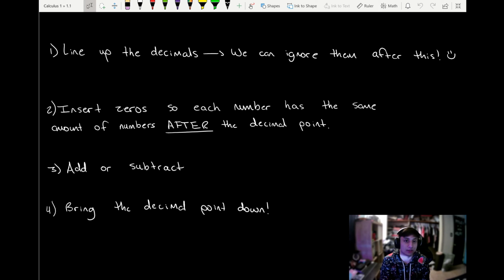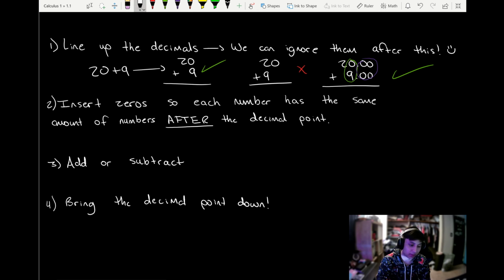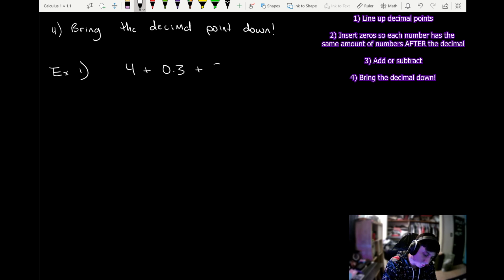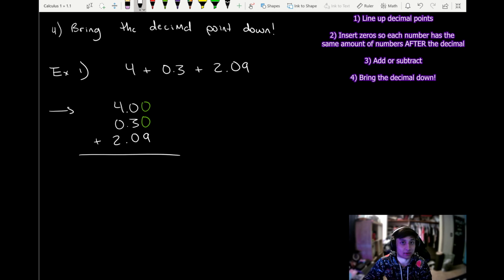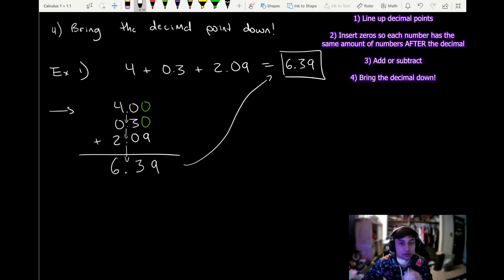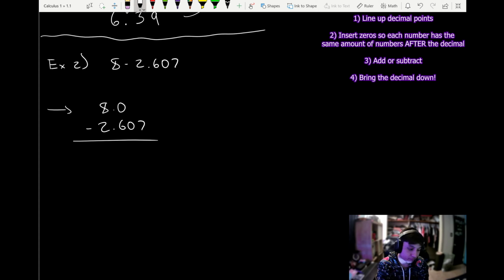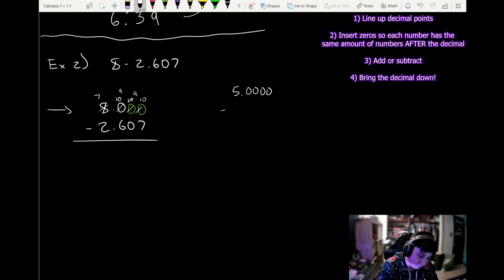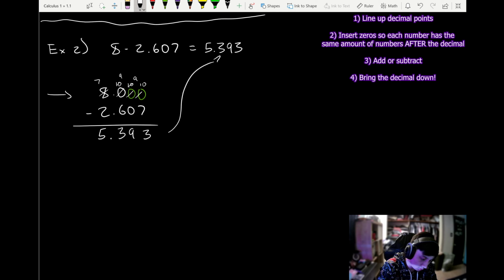How to Add and Subtract with Decimals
A short video on how to add and subtract numbers with decimals!

Answers to the "Try one!" questions will be down below:

3.66 + 0.29 + 7.12 = 11.07
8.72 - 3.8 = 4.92